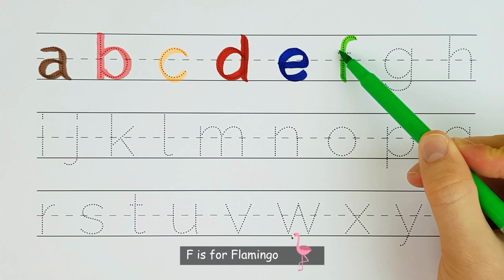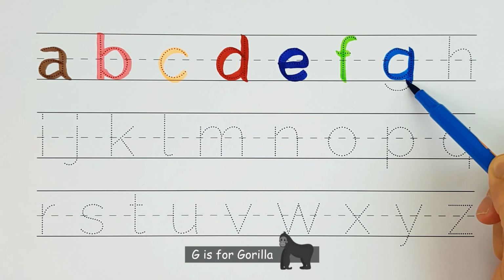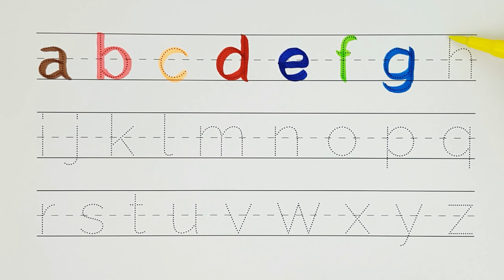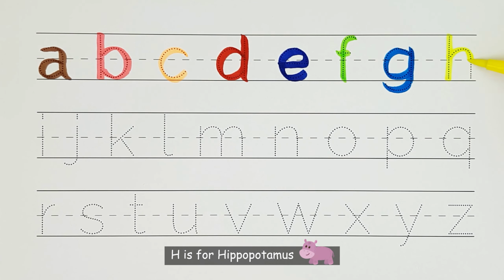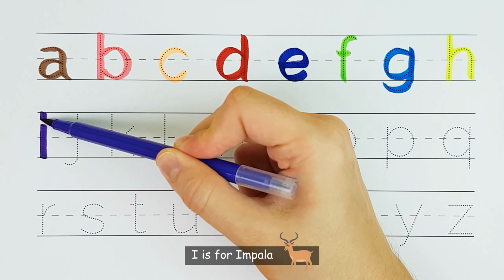Learn the English Alphabet Quickly and Easily